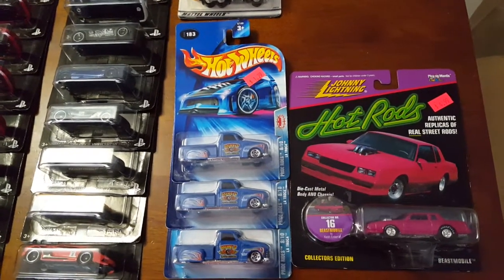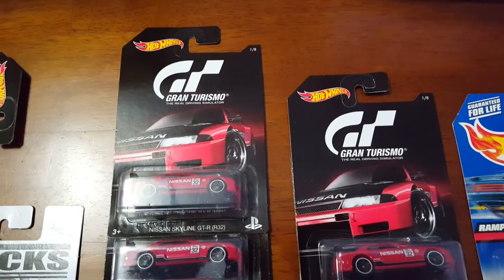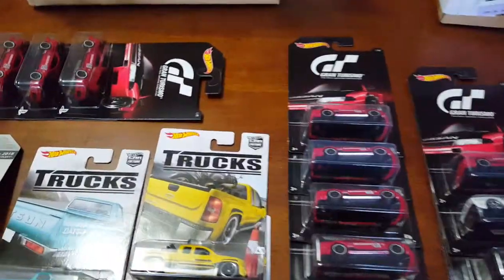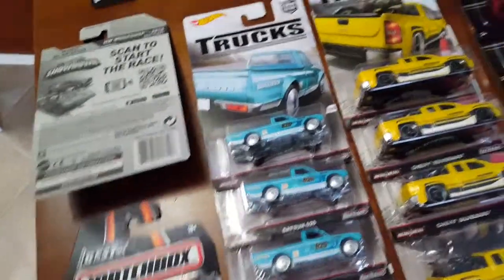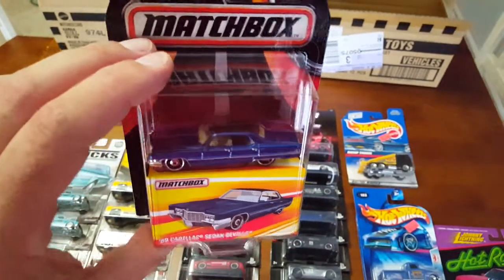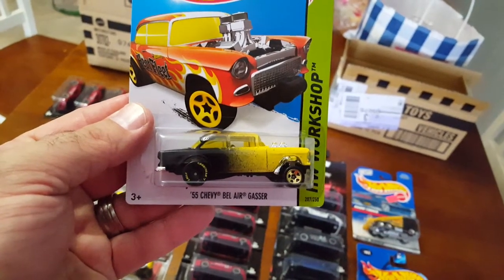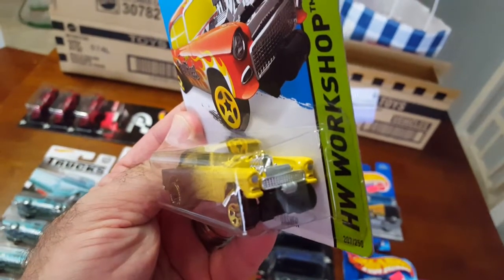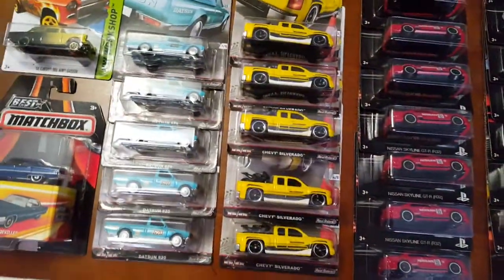Big Hot Wheels Haul from the past Swap Meet!!!